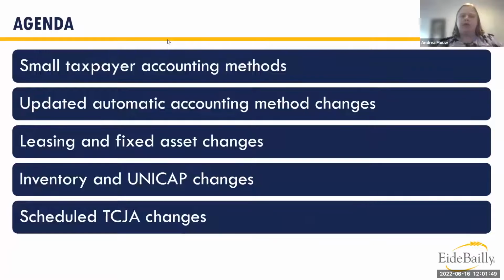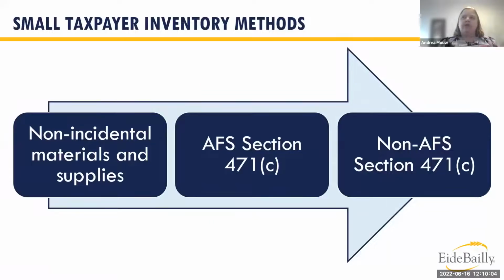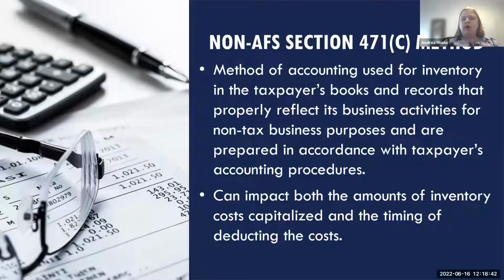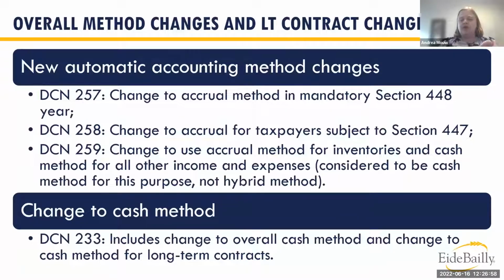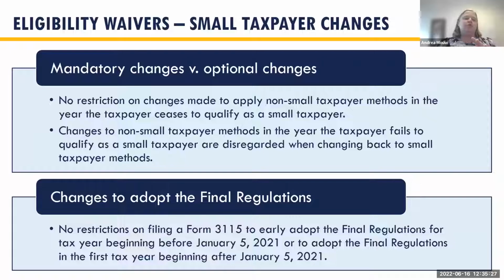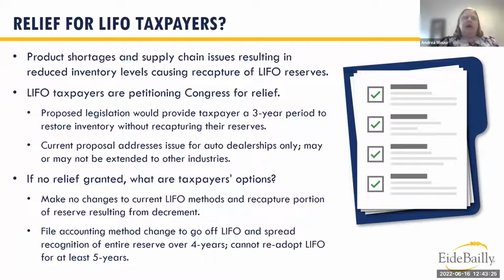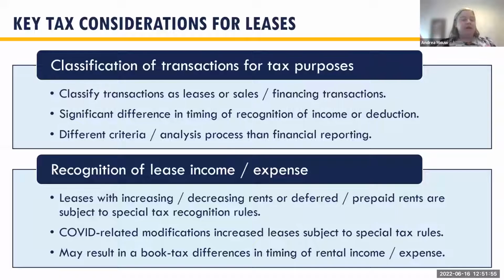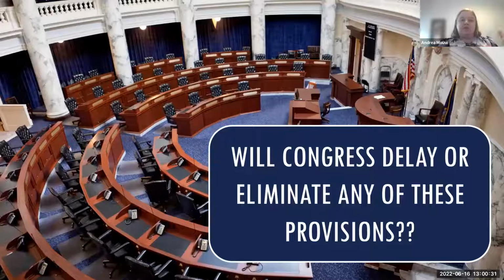Inspired Perspectives | Accounting Method Developments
Reporting income and expenses in the proper period can generate valuable cash savings and help you avoid potential conflict with the IRS. The IRS has released new guidance that provides significant accounting method opportunities for taxpayers. Join us to learn more about recent developments in the area of accounting methods and periods, and learn what you should be doing to assure you are making the most of your revenue and expense recognition methods.

Learning Objectives:

- Discuss current trends, developments, guidance and opportunities in the field of accounting methods.
- Examine the processes and requirements for adopting and changing accounting methods.
- Define the necessary actions to comply with recent tax legislation and take advantage of available opportunities.